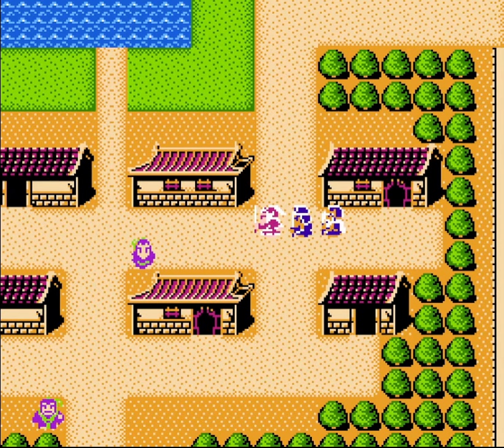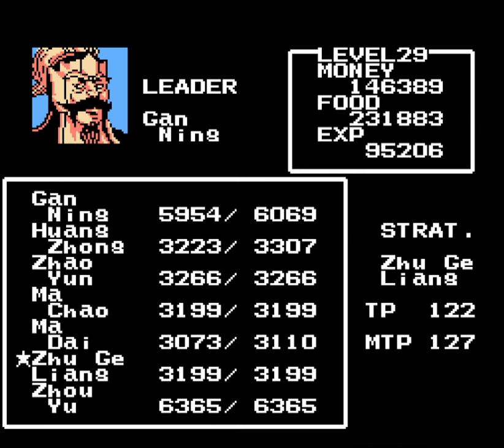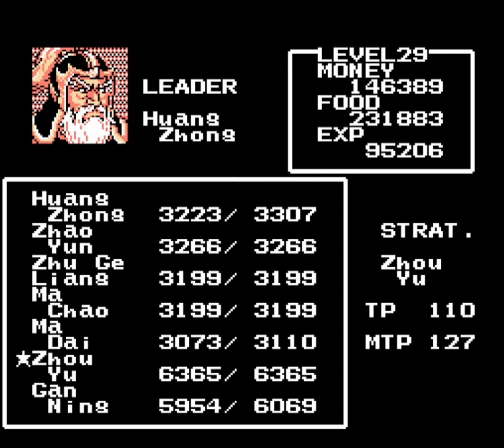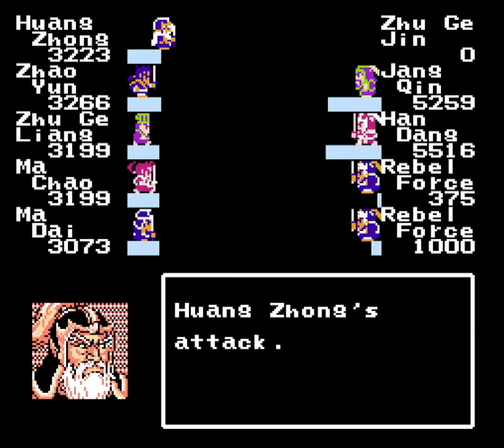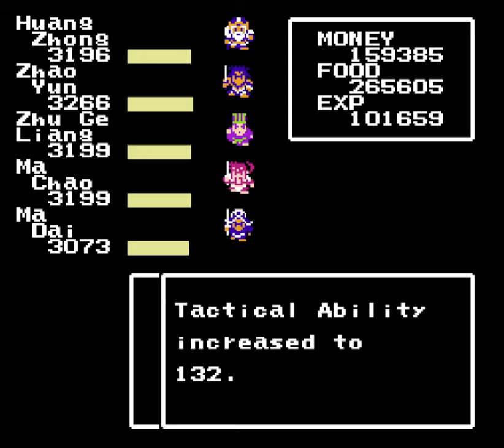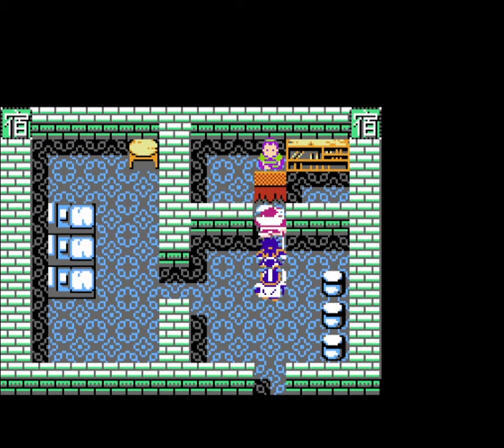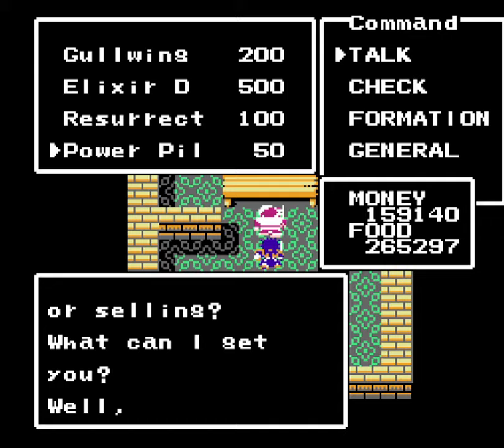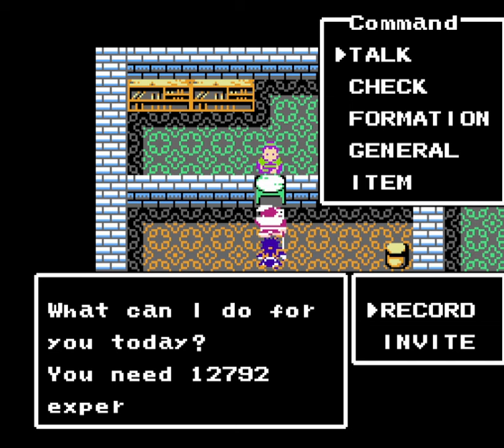Let's Play Destiny of an Emperor #52 (Chapter 7) - Tough Love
In this episode of Destiny of an Emperor, we head on to Wu Castle to continue our invasion of Wu, and encounter another relative of Zhu Ge Liang.